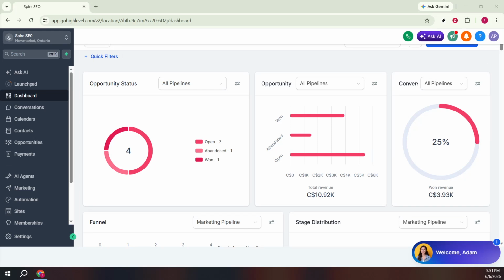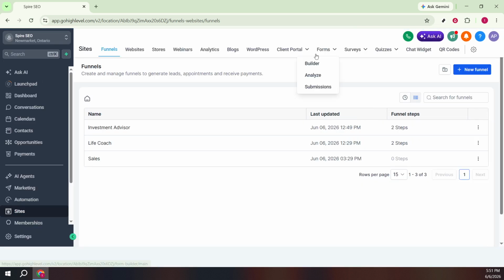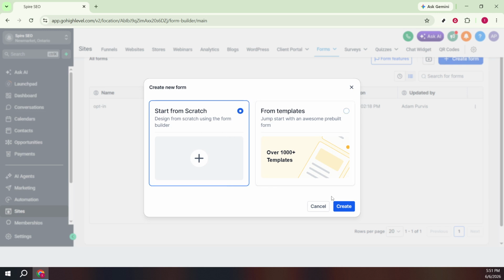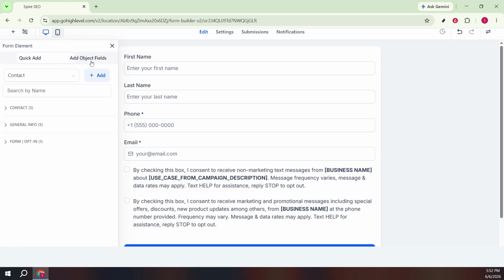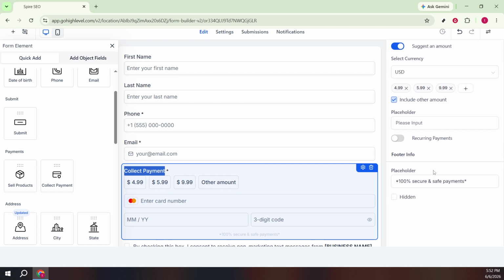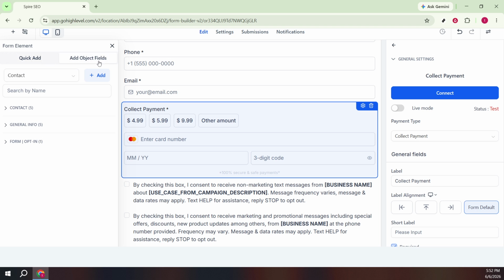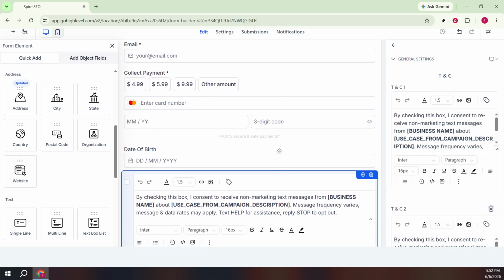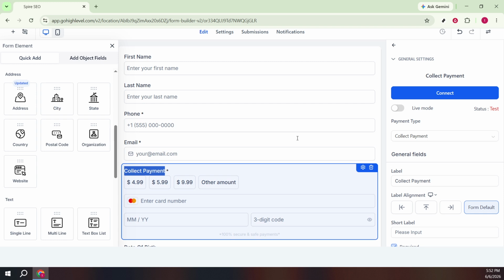How To Make A Good Onboarding GoHighLevel [2026 Guide]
How To Make A Good Onboarding GoHighLevel

In today's video, we cover How To Make A Good Onboarding In GoHighLevel, GoHighLevel Client Onboarding Tutorial, Create Effective Onboarding Process In GoHighLevel, GoHighLevel For Beginners, Build Client Onboarding Workflow, GoHighLevel Automation Tutorial, Design Customer Onboarding Funnel In GoHighLevel, GoHighLevel CRM Setup Guide, Create Welcome Sequences And Forms, GoHighLevel Client Experience Tutorial, Onboarding Automation Workflow In GoHighLevel, Customer Journey Setup Guide, GoHighLevel Tutorial 2026, Build Professional Client Onboarding Systems, Improve Customer Onboarding Using GoHighLevel Automations